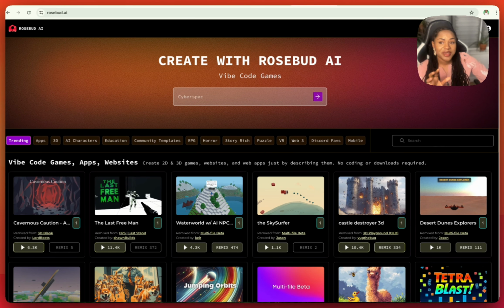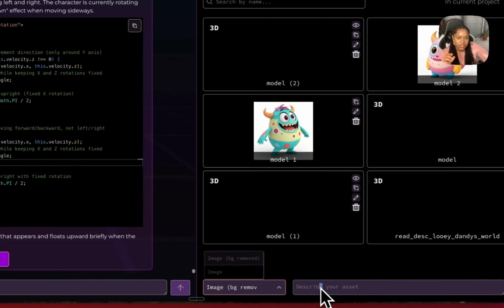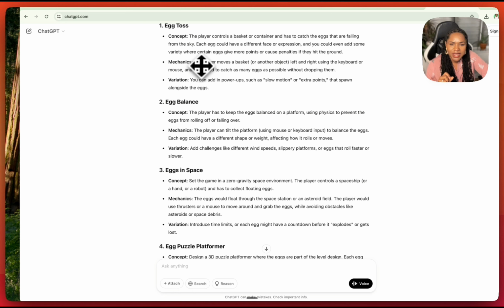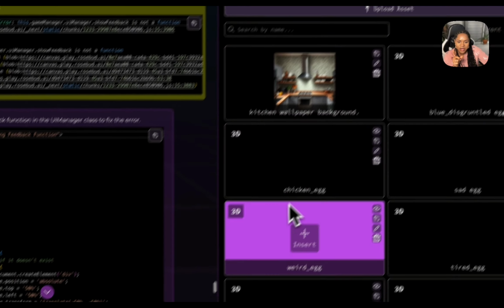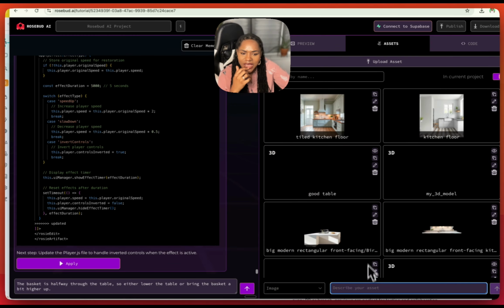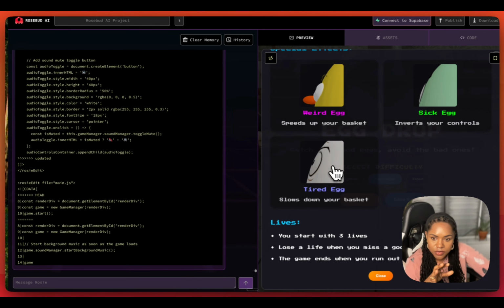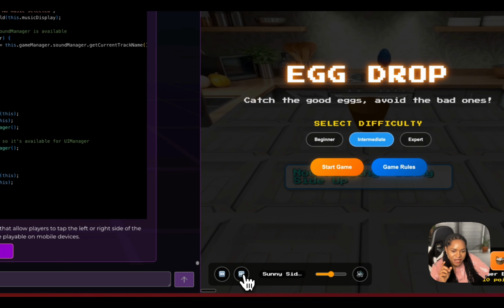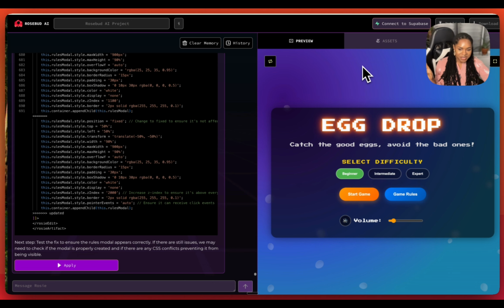I vibe coded a GAME! And it’s actually good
I used Rosebud to Vibe Code a game.

(aff)

💎 Want to cut out all the noise, token burning, tears and go straight from idea to MVP?